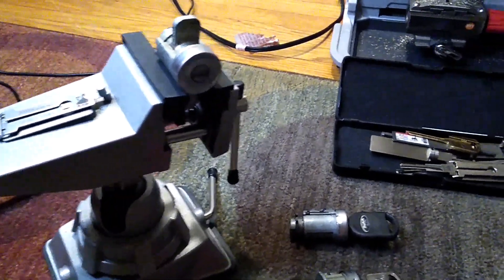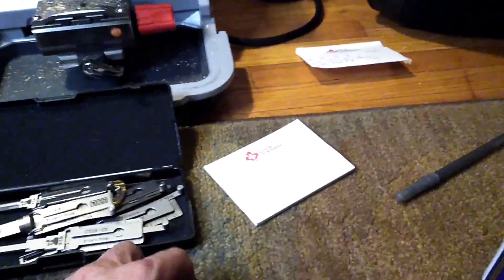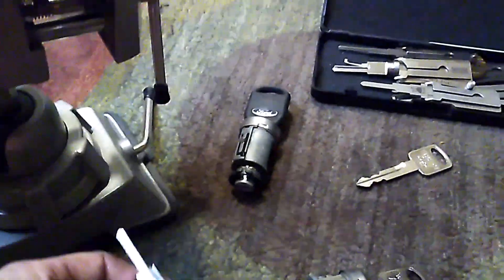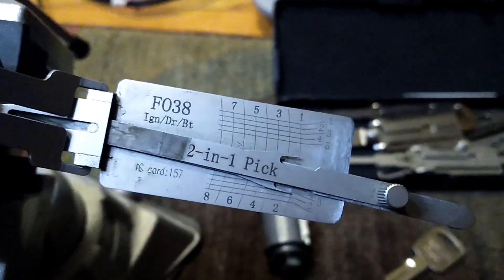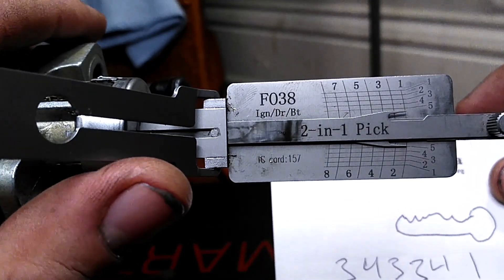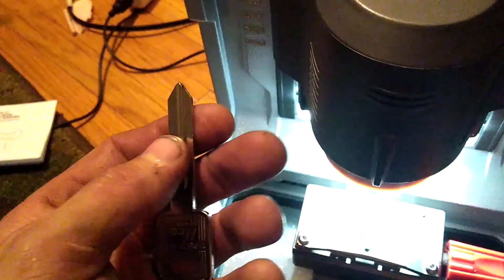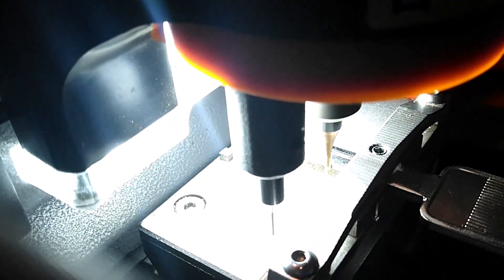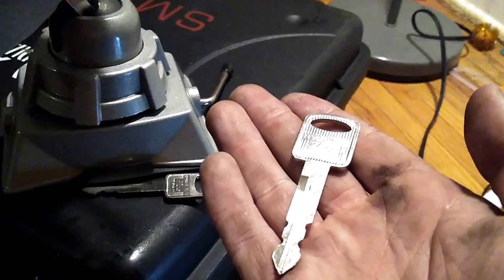How to Lishi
Basic overview on how to use a Lishi to decode a lock. As with all things related, practice practice practice to be able to do it effectively.